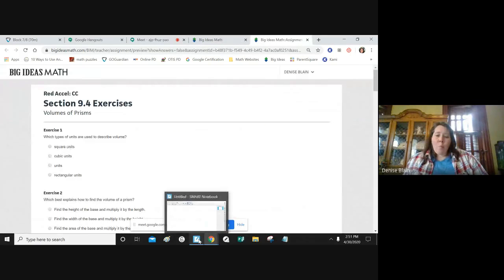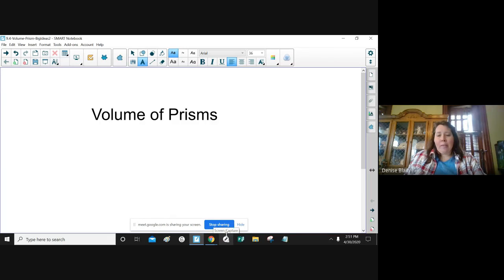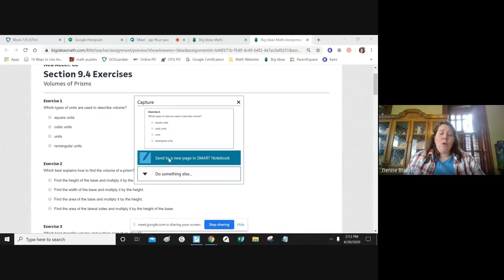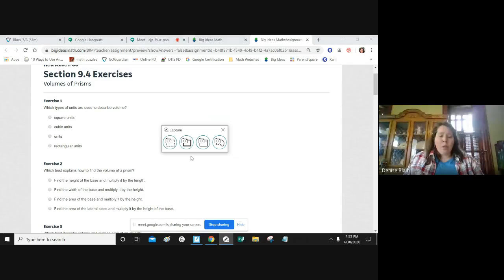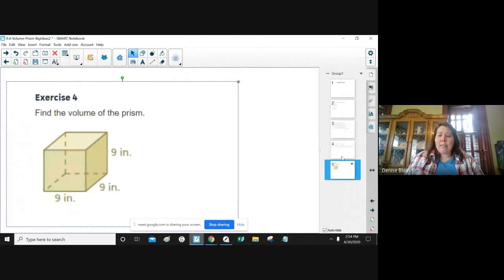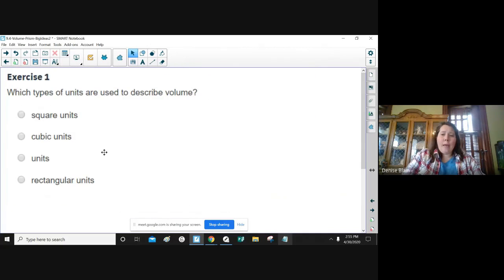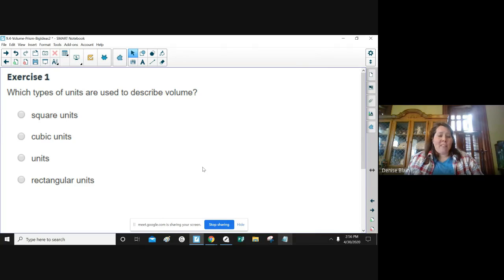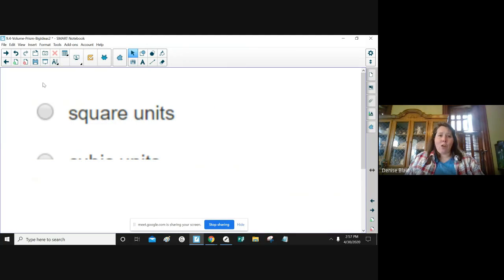Bringing Your Assignments Into Smart Notebook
In just a few steps you can take the questions from your assignments and bring them into Smart Notebook.  When I'm working with students, I simply open the file and share my screen so that they can see what we are working on.